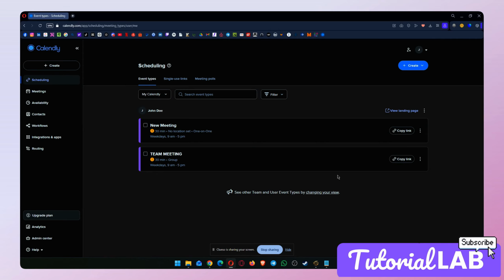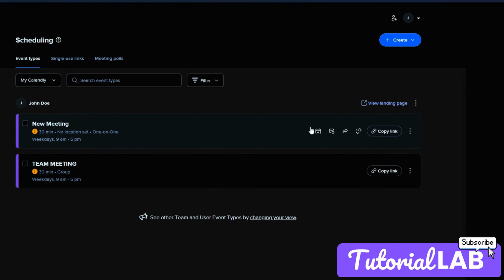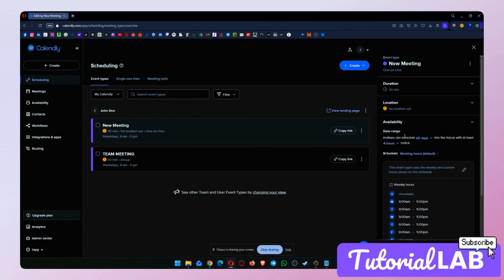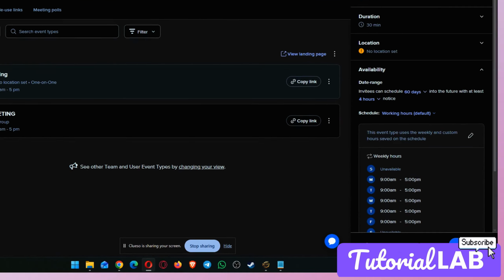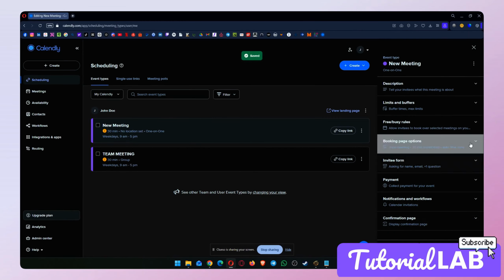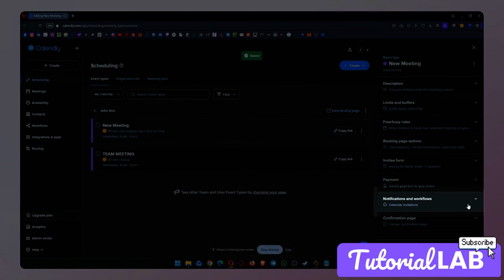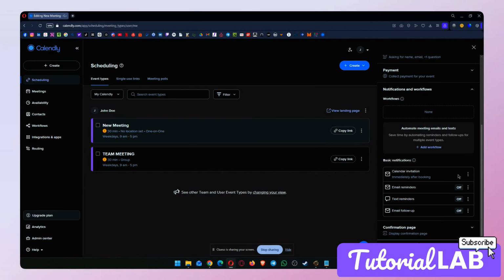How To Add Automated Reminders And Follow Ups To Your Calendly Meetings (Step By Step)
How To Add Automated Reminders And Follow Ups To Your Calendly Meetings

Hello everyone! In this video, I’ll show you exactly "How To Add Automated Reminders And Follow Ups To Your Calendly Meetings" so you can keep your attendees informed and improve meeting attendance. If you want to save time while staying organized, this beginner-friendly guide will walk you through the process step by step.

We’ll go step by step through "add automated reminders calendly" and show you how to "add reminders and followup in calendly" for every event. You’ll also learn how to set up "automated followup calendly" messages to keep communication smooth and effective.

By the end of this tutorial, you’ll confidently know how to "add automated reminders calendly", streamline your scheduling, and ensure every meeting runs on time with proper follow-ups.